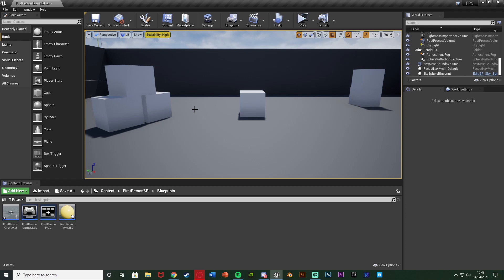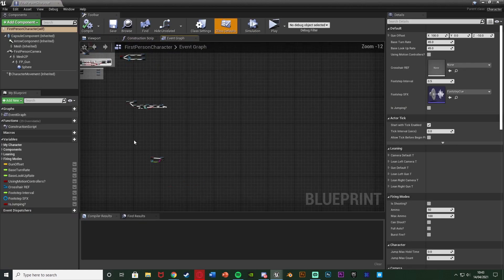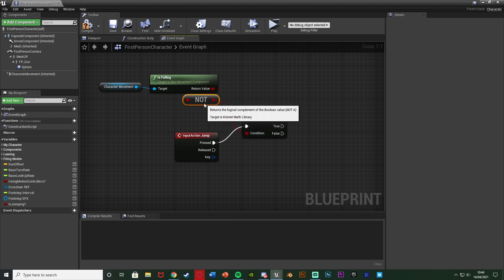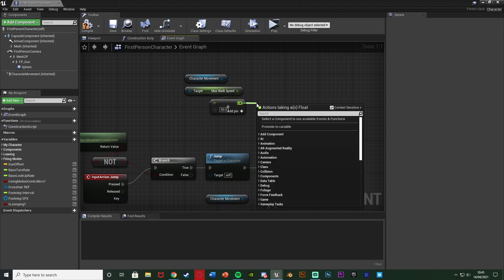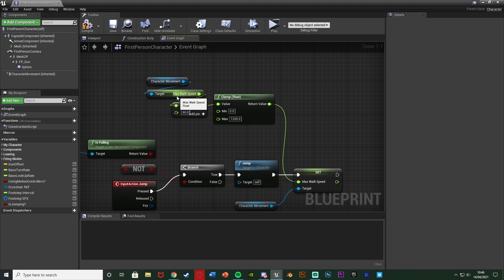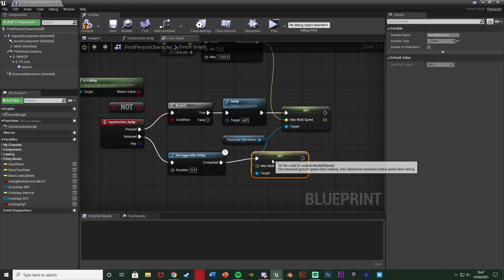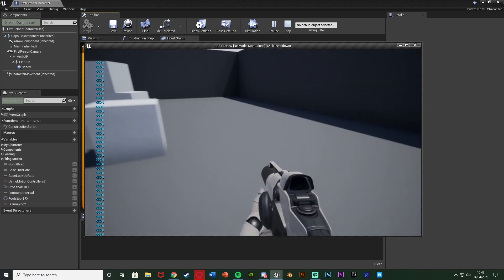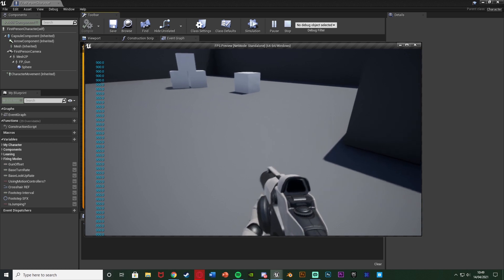How To Create Basic FPS Bunny Hopping | BHop - Unreal Engine 4 Tutorial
Hey guys, in today's video, I'm going to be showing you how to create a bunny hop system for your FPS game in UE4. This works in both first and third person. When you jump and move around, the player speed will increase, and max out at a certain value, when we stop jumping, our speed resets.

00:00 - Intro
06:02 - Overview
00:51 - Tutorial
06:18 - Final Overview
06:36 - Outro